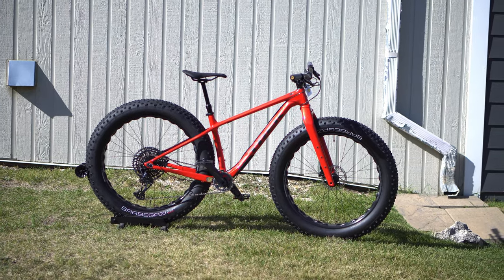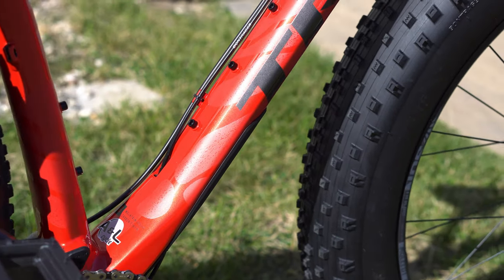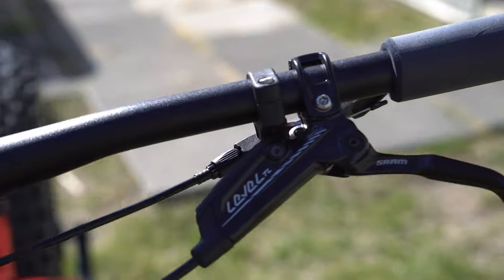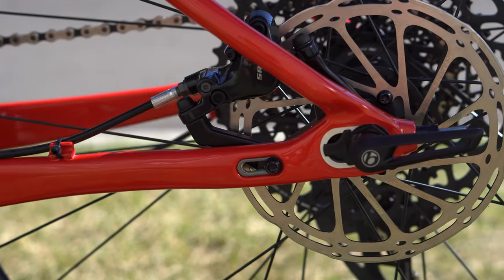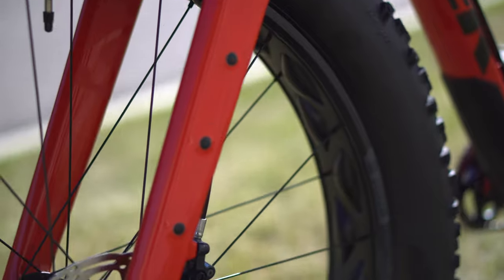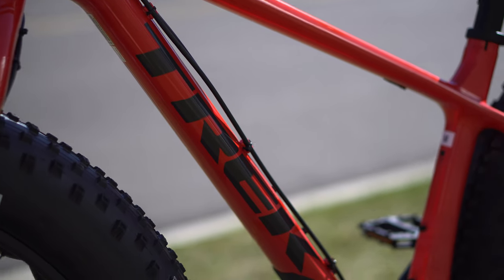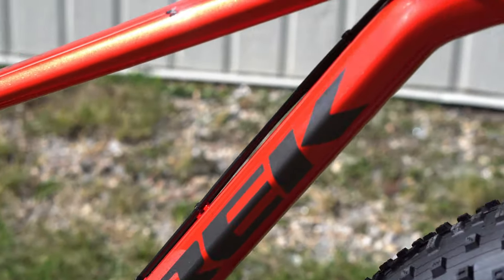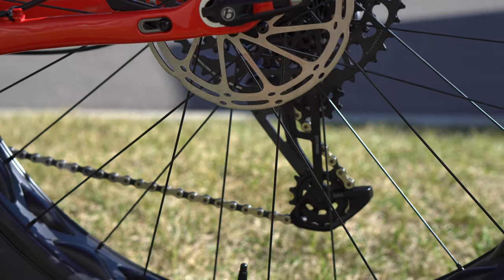2023 Farley 9.6 New Color Covers it all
Trek didn’t change much for the new Farley 9.6, we expect an all new design for the Farley 5 but check out this new Color!